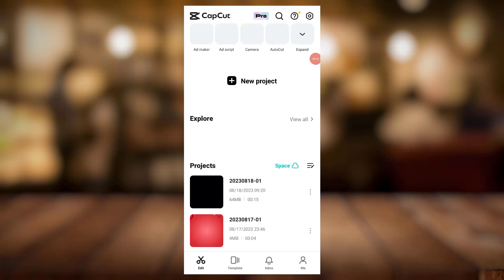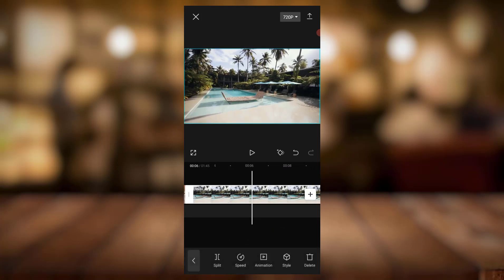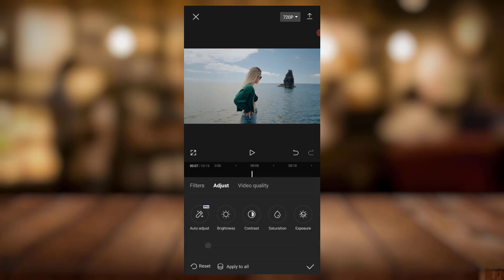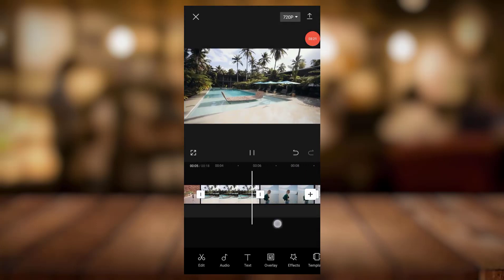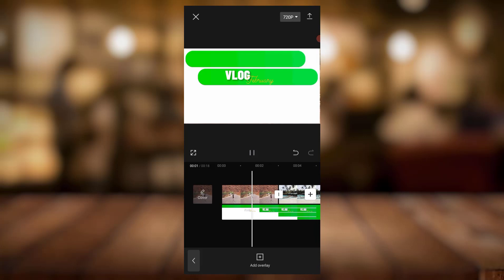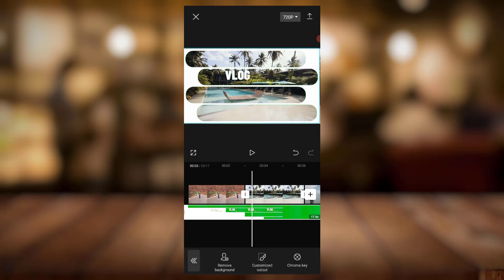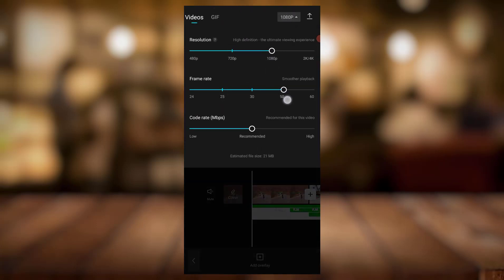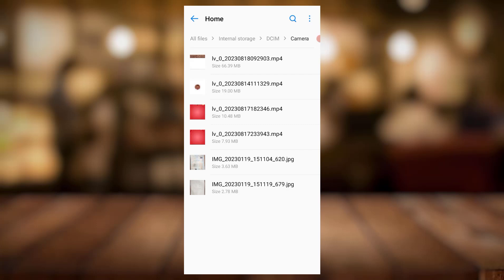Master the Art of Crafting an Eye-Catching VLOG Intro in CAPCUT | Step-by-Step Capcut Tutorial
In this comprehensive Capcut tutorial, we'll guide you through the process of creating a captivating VLOG intro using Capcut. Whether you're a beginner or an experienced content creator, mastering the art of crafting an eye-catching VLOG intro can greatly enhance the overall appeal of your videos.

With step-by-step instructions, we'll walk you through the various features and tools available in Capcut that will help you bring your VLOG intro ideas to life. From choosing the perfect background music to adding stunning visual effects, we'll cover it all.

Learn how to seamlessly merge your footage, apply transitions, and add text overlays to make your VLOG intro stand out. Discover the secret tips and tricks that professionals use to create engaging intros that capture viewers' attention right from the start.

Unlock your creativity and make your VLOG intros unforgettable with Capcut. Join us as we delve into the world of video editing and create an intro that will leave a lasting impact on your audience.

Don't miss out on this opportunity to boost your YouTube channel's growth and drive more viewers to your videos. Elevate the quality of your content by mastering Capcut and creating VLOG intros that reflect your unique style and personality.

Ready to take your video editing skills to the next level? Watch this tutorial now and unleash your VLOG intro creation potential with Capcut!

Resources used

Download other videos here